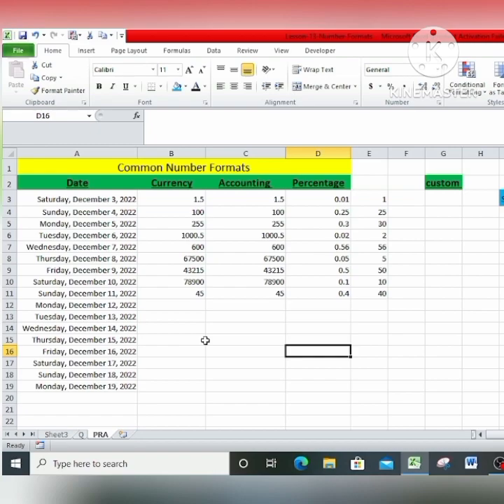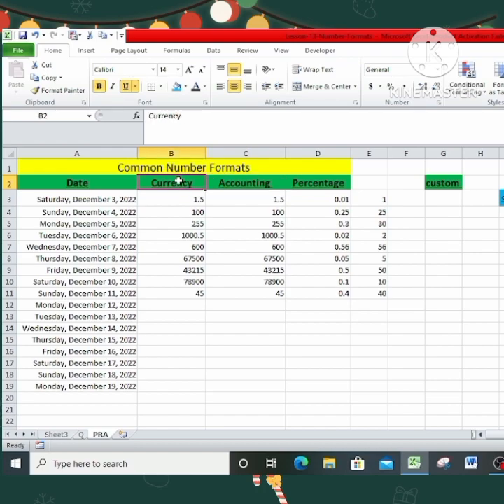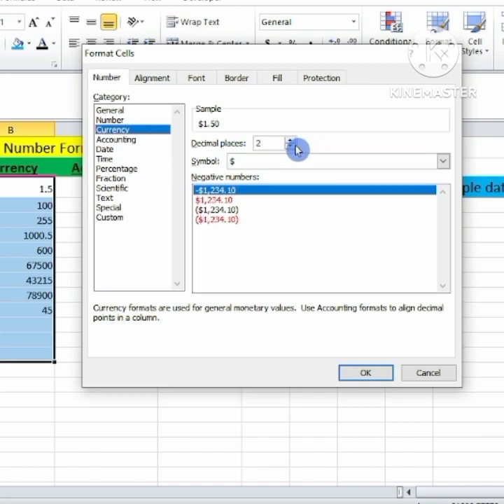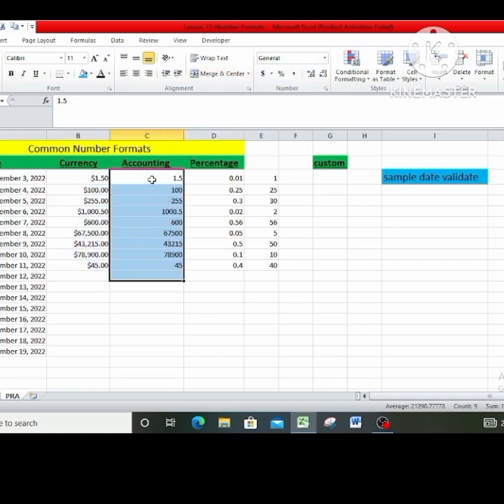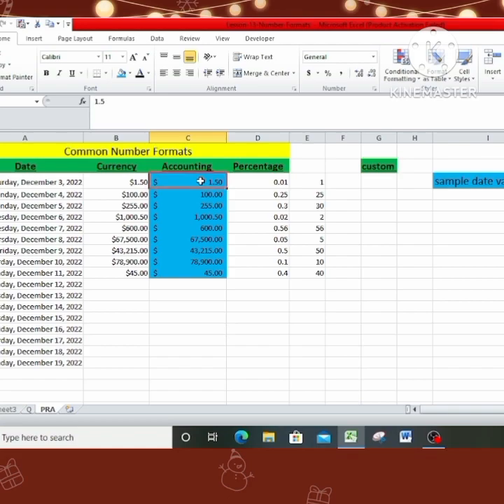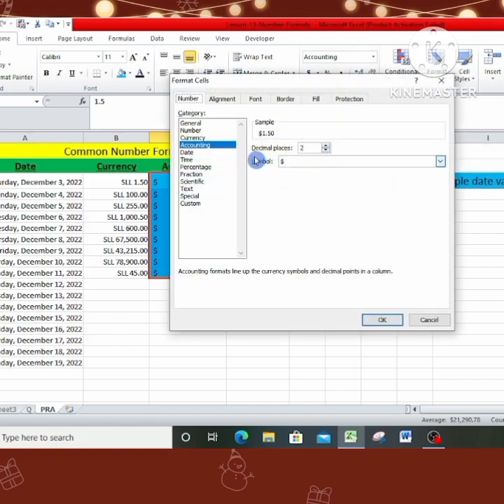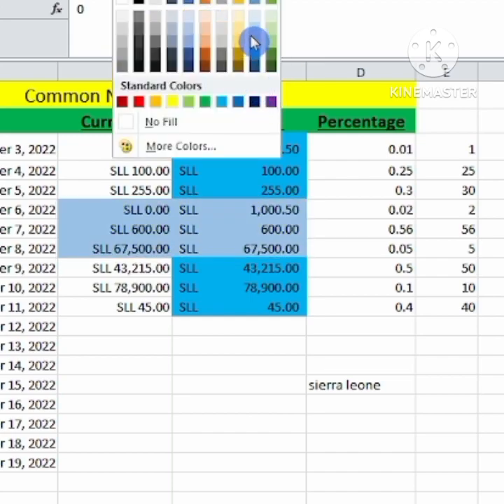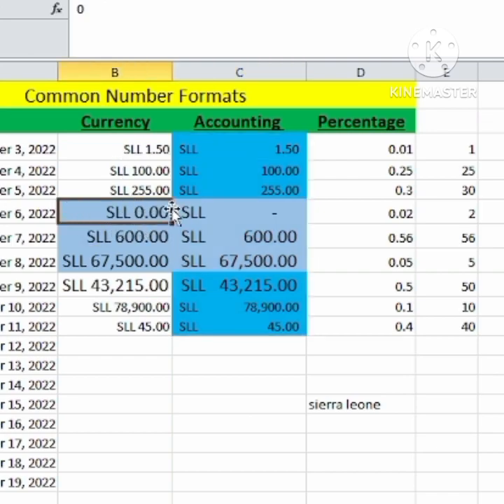What is the Difference Between Accounting and Currency Format in Microsoft Excel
Differences between Accounting 💲 👨‍💻and currency 💵 Format in Microsoft Excel

♨️♨️Banga you must watch this 🥺🥺dont go without watching or you lose

⚙️⚙️💶💻 Accounting and currency format in Excel is mostly misunderstood by a lot of people the perform same operation but there is a difference